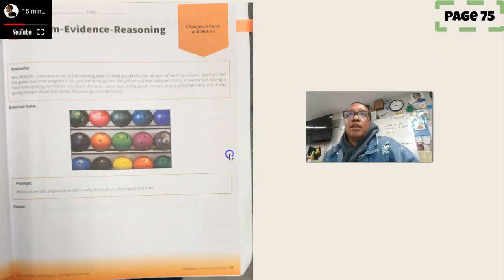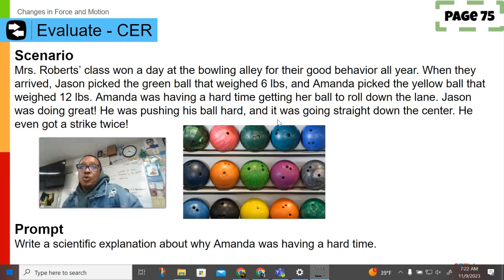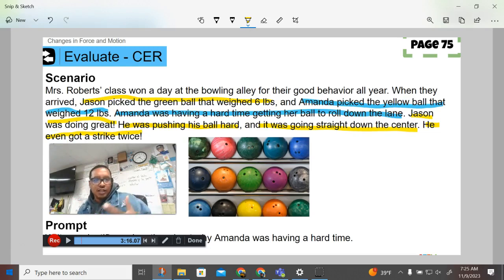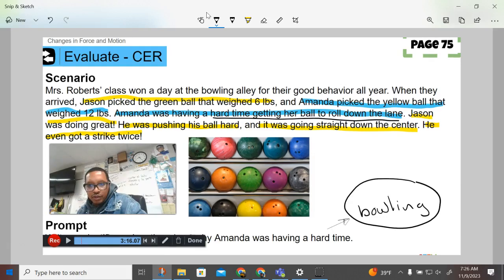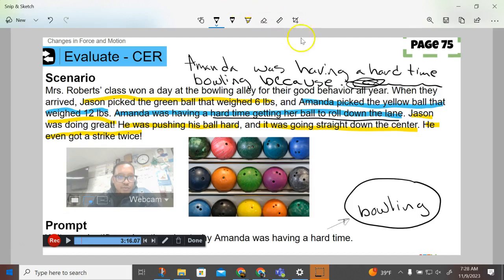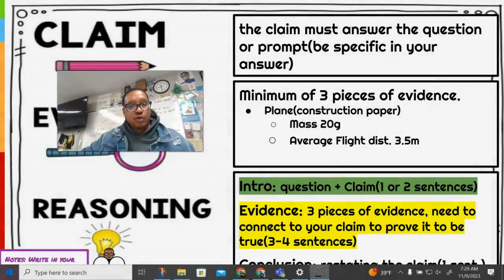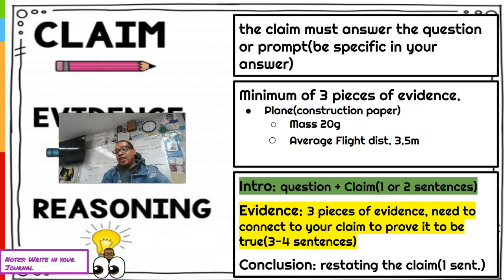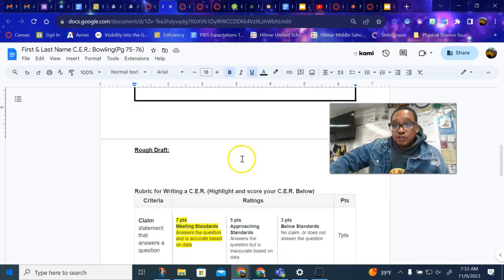Lesson Tues. & Wed. 11/7/23=11/8/23